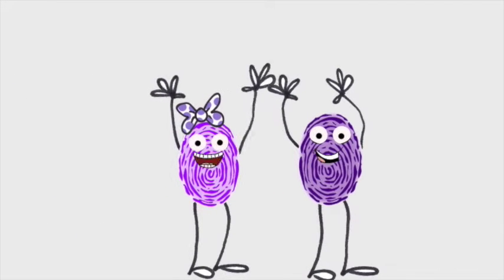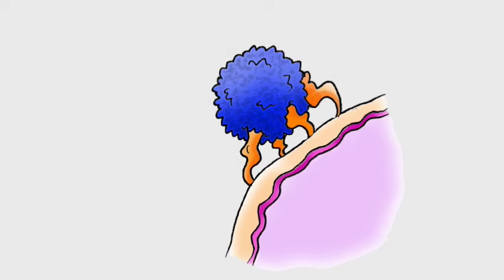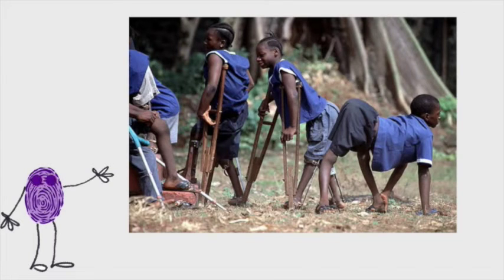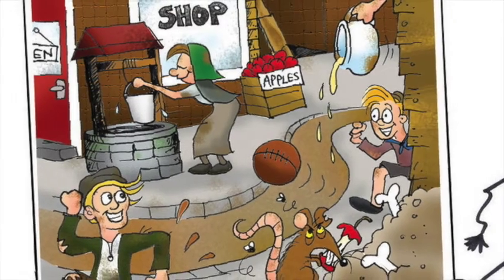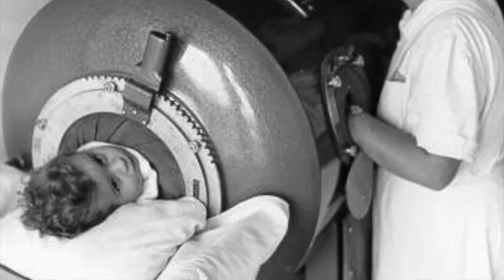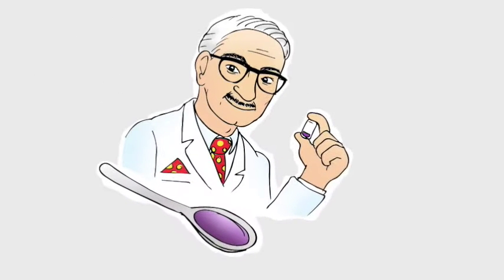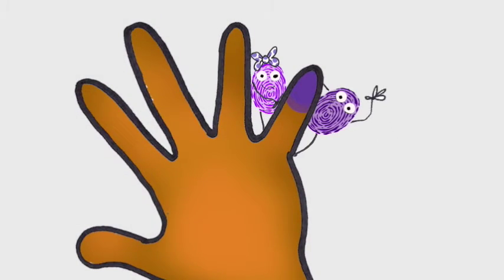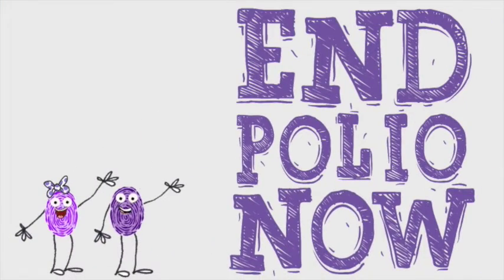End Polio Now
Information about polio from the Rotary